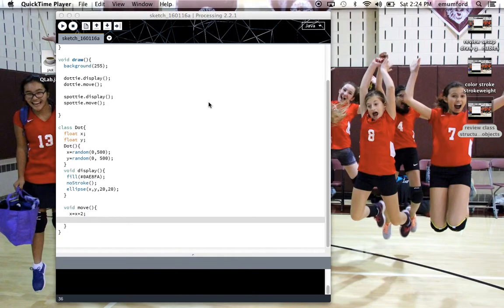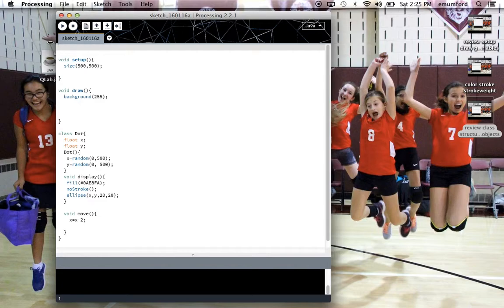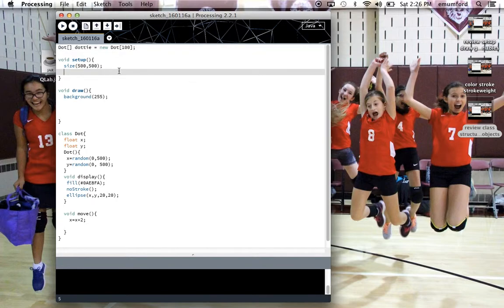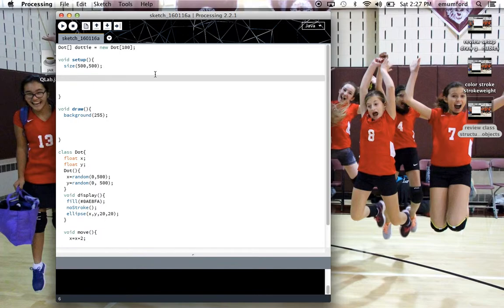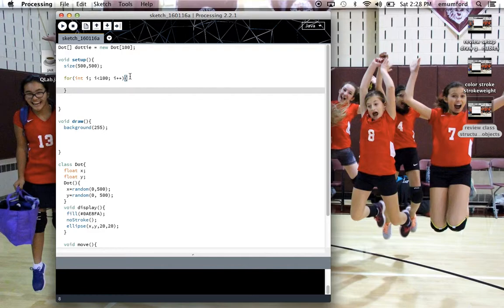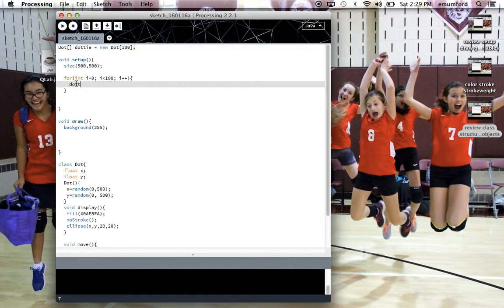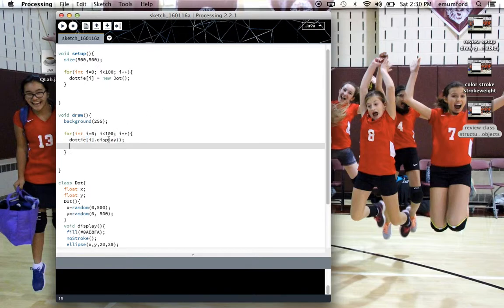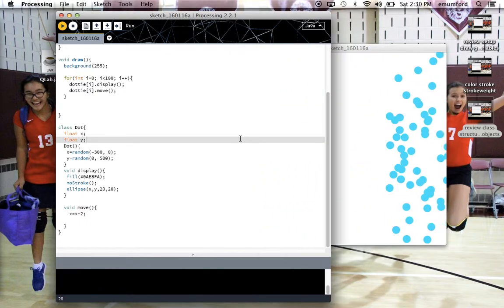Processing Tutorial Three: Arrays of Objects